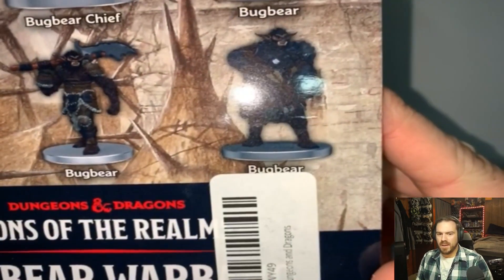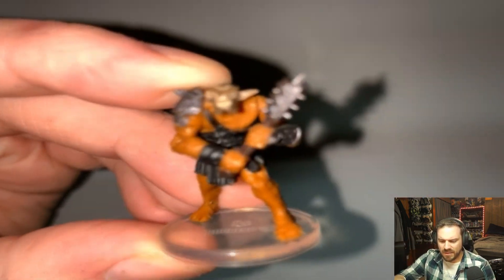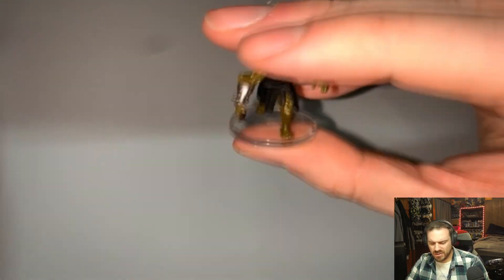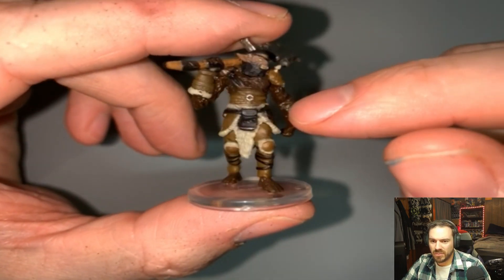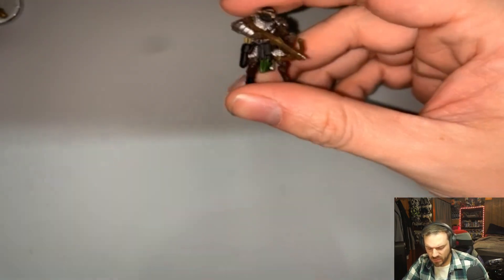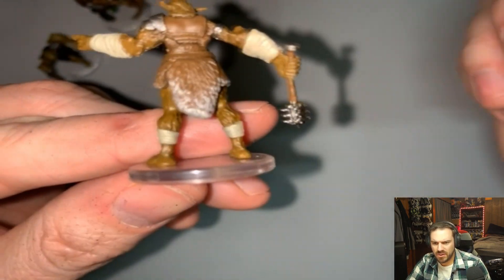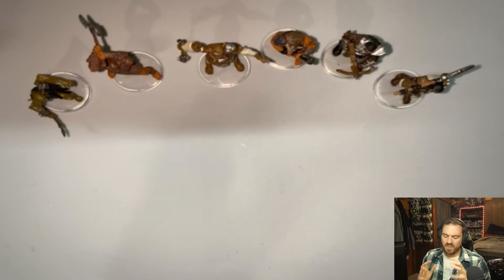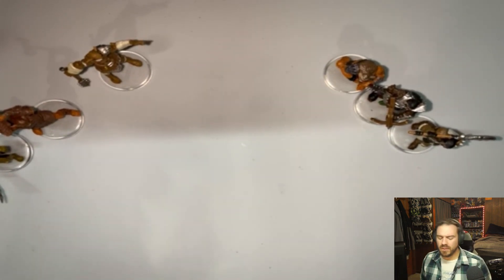Icons of the Realms: Bugbear Warband Review.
How is it going YouTube friends, today we are checking out the Icons bugbear warband!. So If you want to see what we unbox today go ahead and give it a watch. If  you like what you see and want to see more make sure to like, sub, and share the video. All support is greatly appreciated!